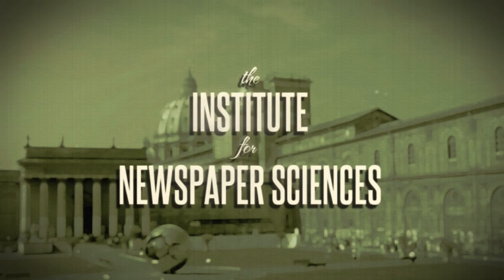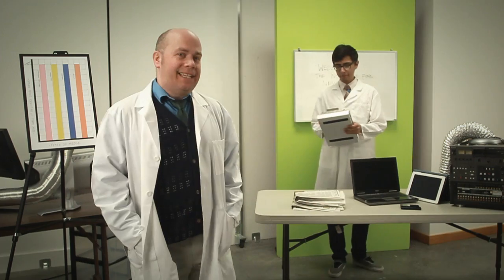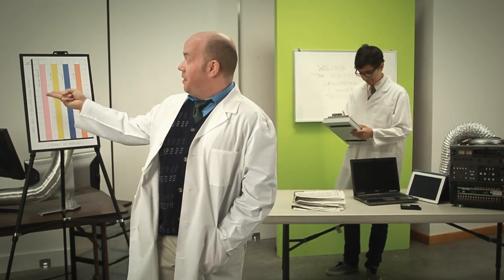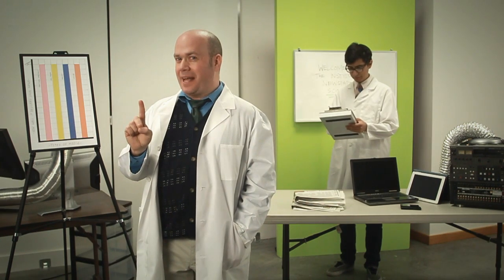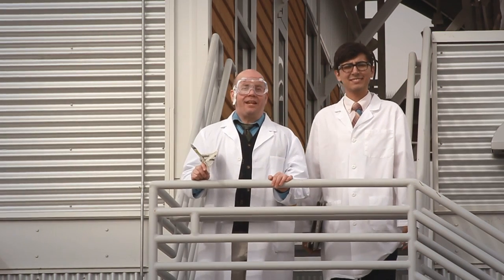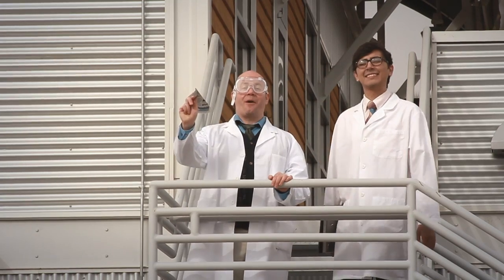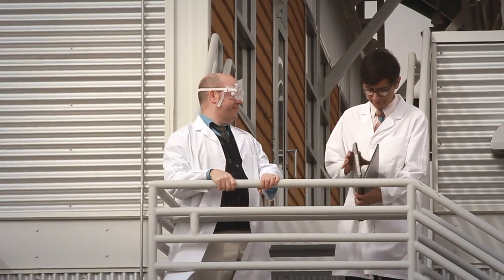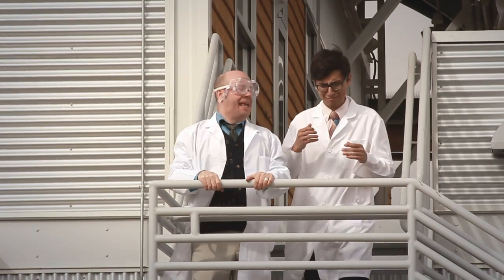Flying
Created at the Institute for Newspaper Sciences.